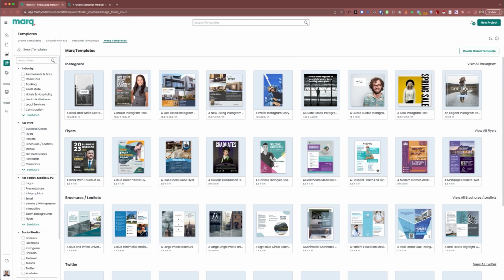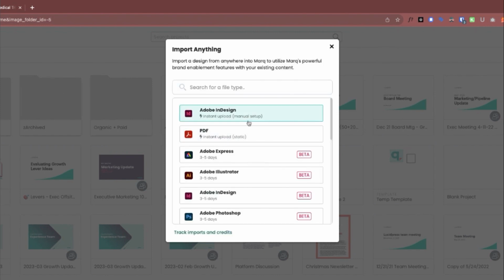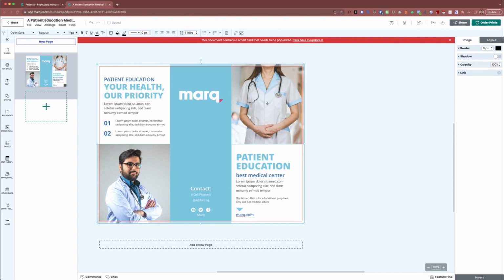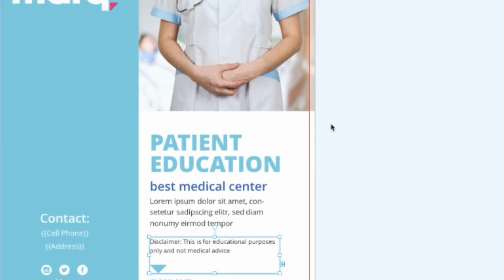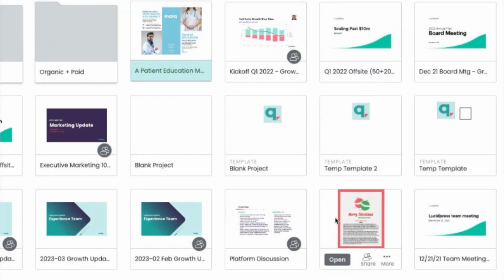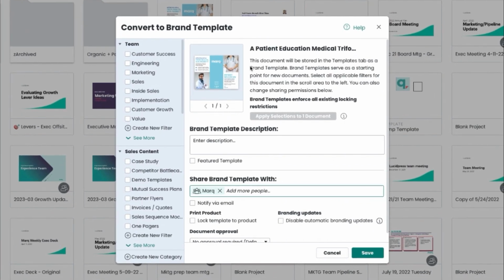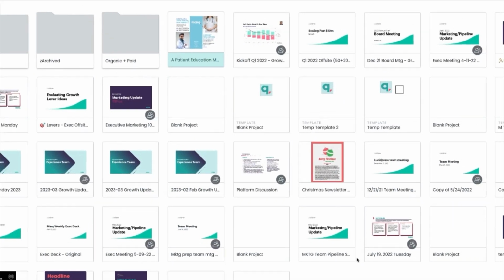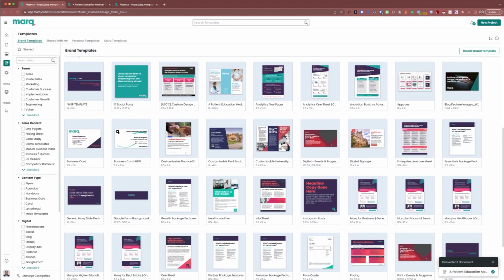Digital Branding: How Brand templating for Marq Can Help!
Brand templating for Marq is redefining the landscape of digital branding in 2023. Dive deep into the intricacies of Marq's innovative approach to brand templating. Learn how top brands are leveraging Marq's techniques to create a cohesive brand image, ensuring consistency across various platforms. Whether you're a branding professional or just curious about the latest trends, this video will provide actionable insights to elevate your branding game. Along with expert interviews, we'll showcase real-world examples of brands that have successfully integrated Marq's brand templating. Don't miss out on this opportunity to stay ahead in the competitive world of digital branding.